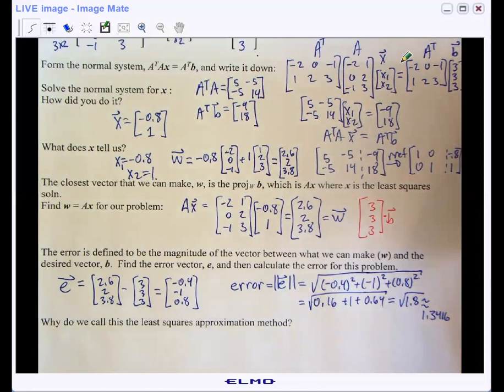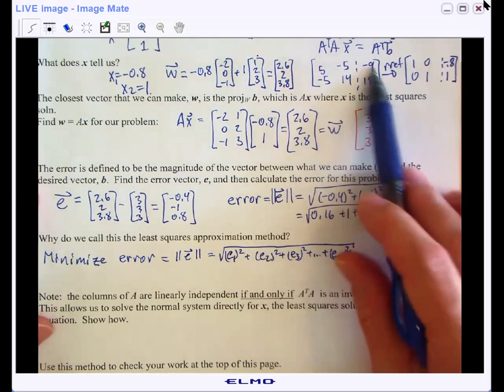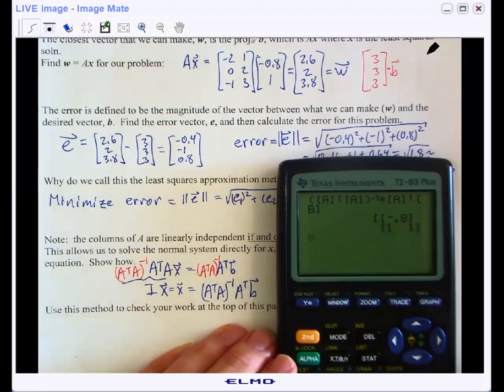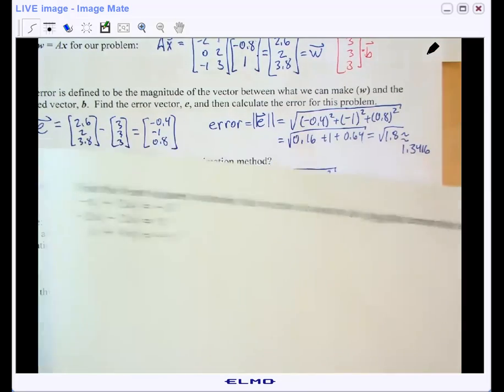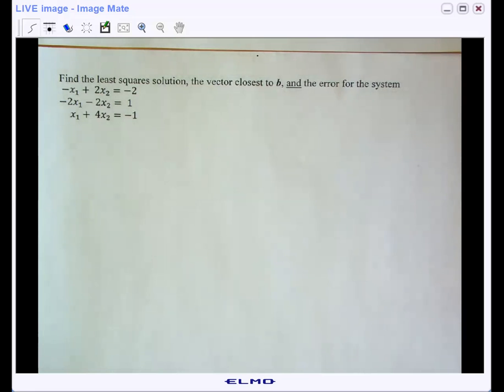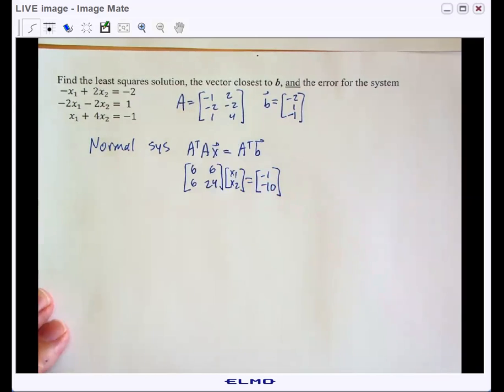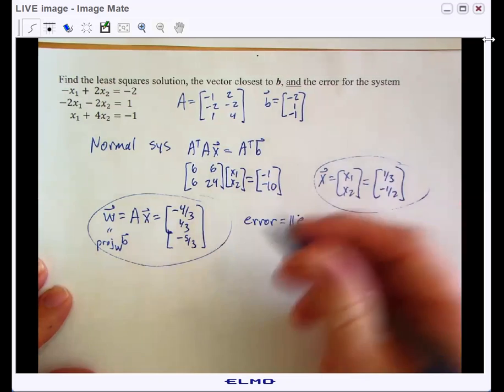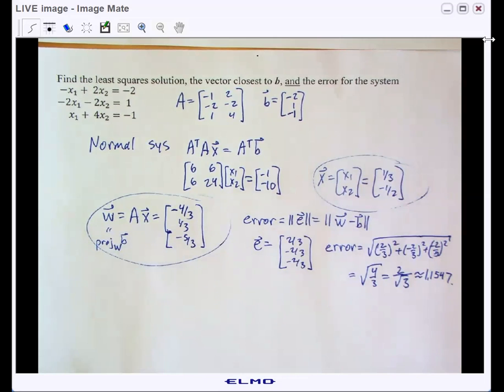LA 6_4 Least Squares Approx. (Part 3)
Visualization and another example of solving a system for its least squares solution.
OOPS.  From 4:45 - 5:55, I didn't get the computer to switch over to the Geogebra app.  Sorry!